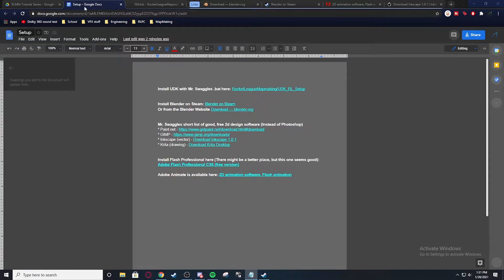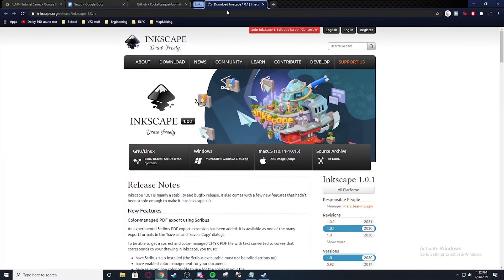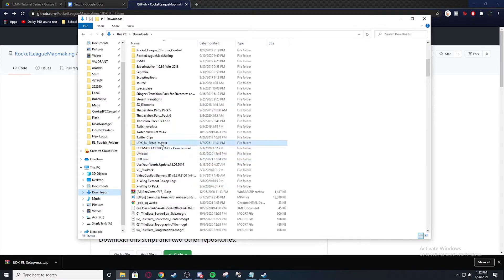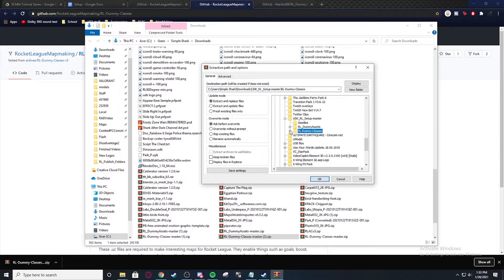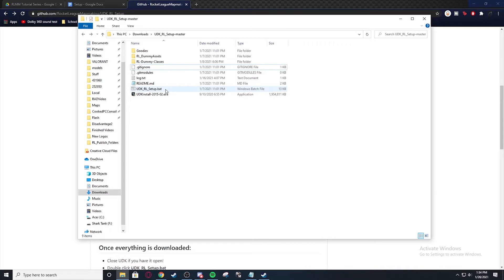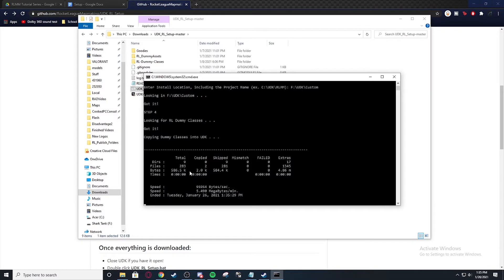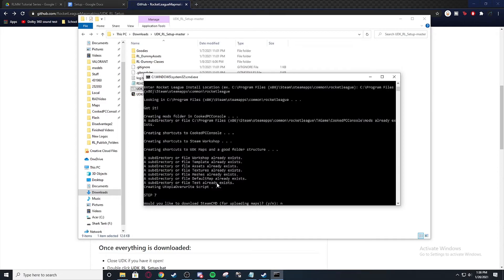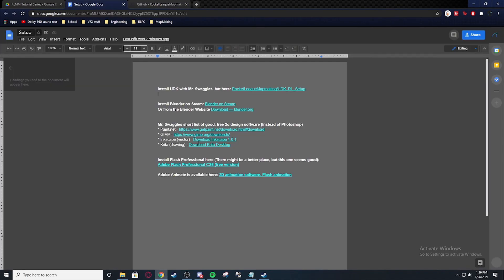Setup and Introduction | RLMM Tutorial #0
Welcome to my RLMM Tutorial Series! This is Episode 0 where I show you how to setup UDK and what programs we will be using along the way.

If you want to learn mapmaking, join the Rocket League MapMaking server where they'll help you with any problem you have!

If you want to find people to play custom maps with, or learn how to play them with others, join the Community Workshop Games Server!